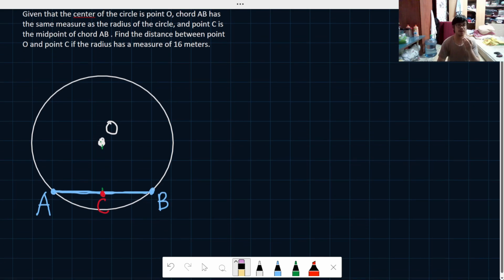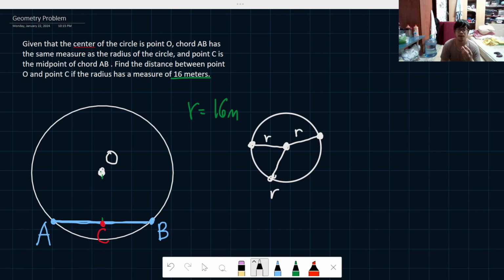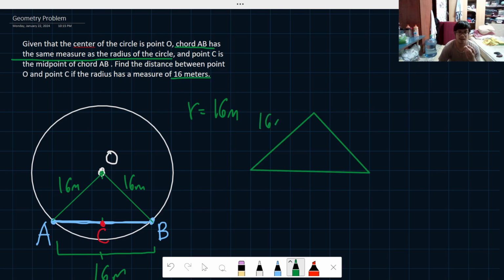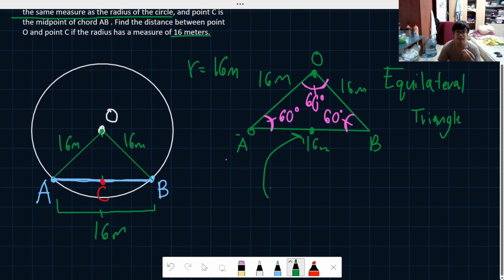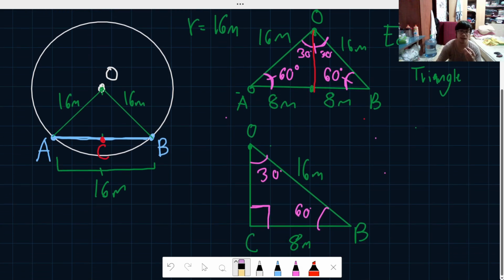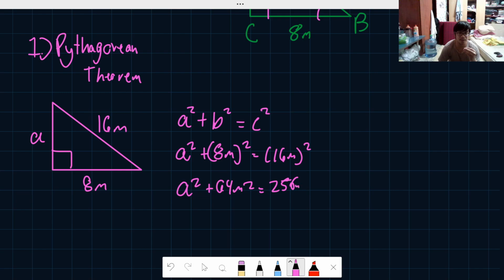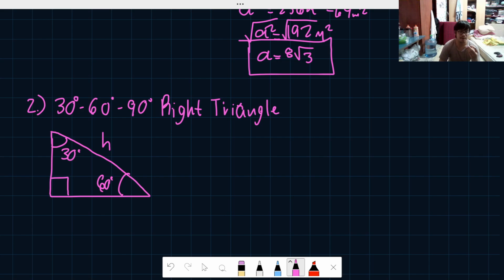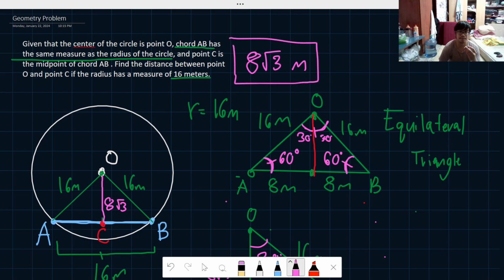Find the Distance Between the Chord and the Center (Radius Equals Chord): Random Geometry Problem 3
Here, we are asked to find the distance between the midpoint of the chord and the center of circle where the length of its radius is the same as the chord's.